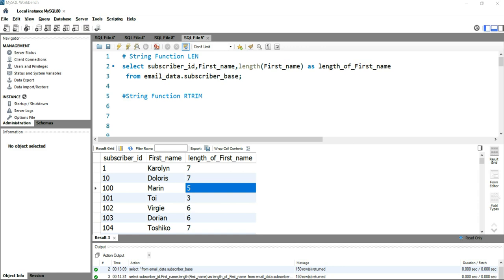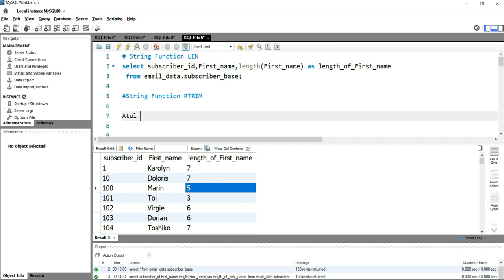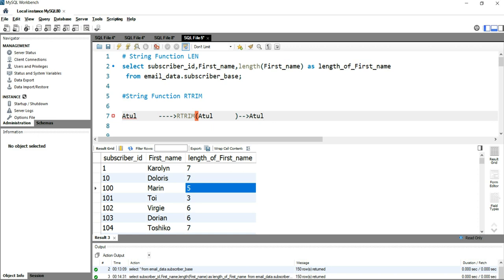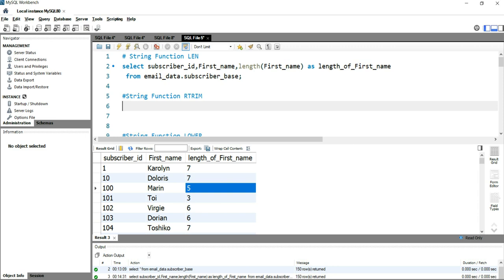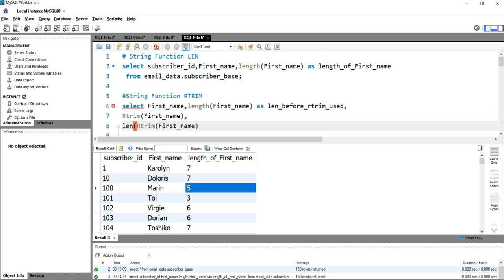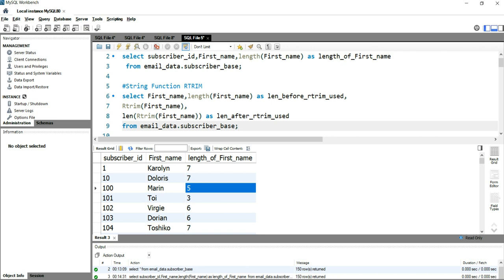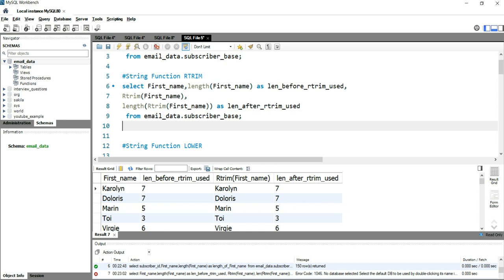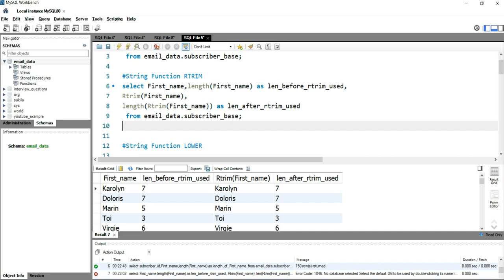SQL String Function RTRIM | How to removes all space characters from right side of a string in SQL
RTRIM-- the RTRIM function removes all space characters from the right-hand side of a string.